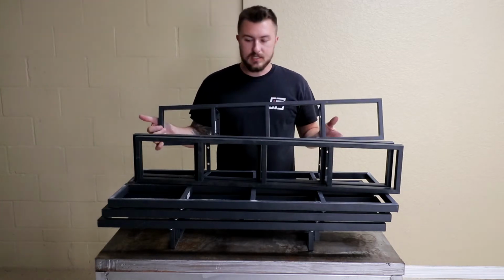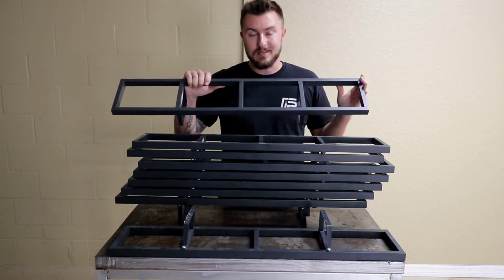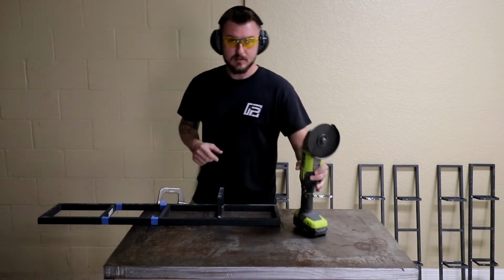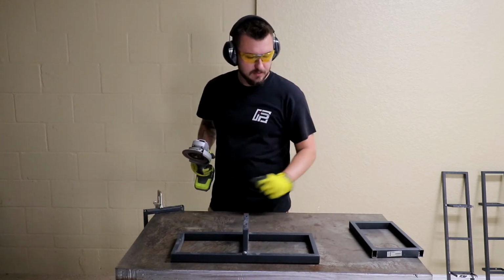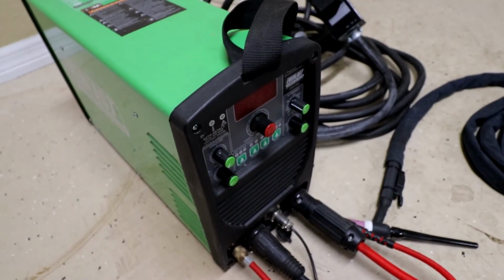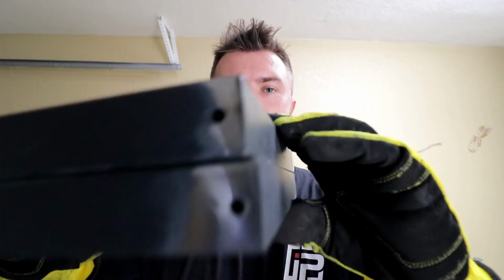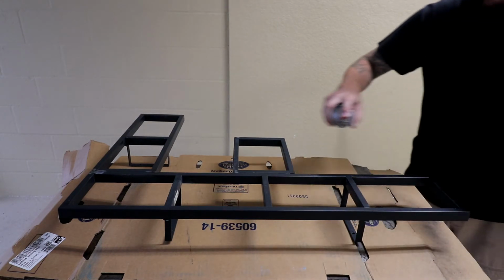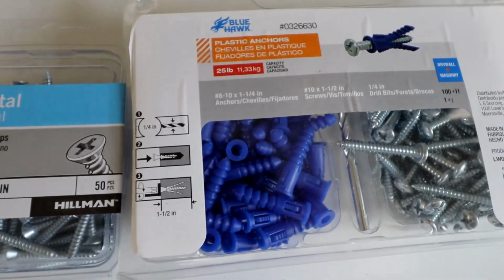DIY $50 DVD / Bluray Storage FILM Shelf 250 Movies | Decorative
In this video I bring you along on a do it yourself project to store my dvds. I found these used racks on offerup and decided to buy them and turn them into something cool.  I found an image on google of someone that had configured these Ikea racks in a manner that spelled film.  I cant take the credit for the great idea but I will show you how to do it yourself.
I used an Everlast 200 tig welder in this video